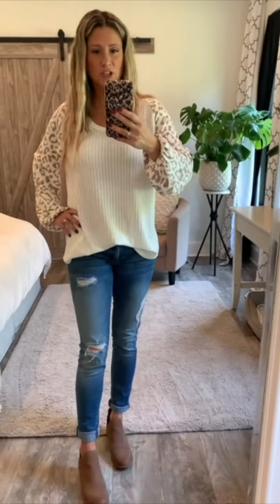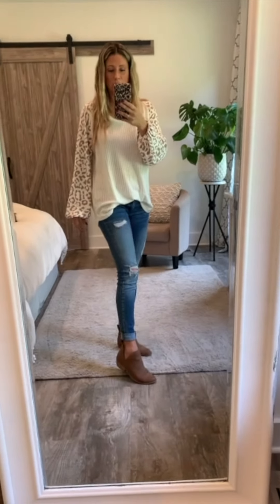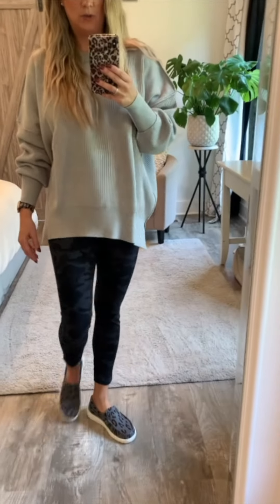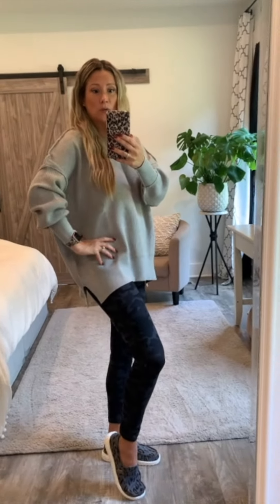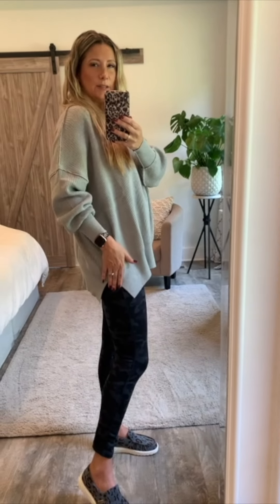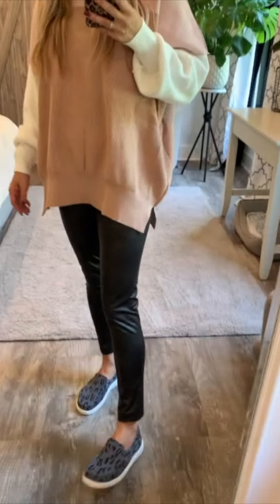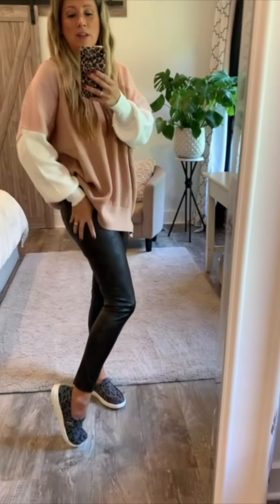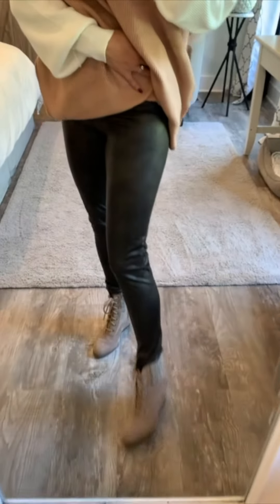Amazon Winter Fashion Haul | Style Tips For Women | Amber Unraveled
Clearly I am no fashion blogger and that's obvious by my daily rotation of sweaters and leggings. But with the world still (mostly) living indoors because of the big C, sweaters and leggings have become the most acceptable form of fashion next to loungewear. So that means I was cool before cool was cool. I knew it.

Amber Unraveled is a YouTube channel that presents the best and most effective videos about Daily Lifestyle. The best and most important thing I present through each video. My videos include: My Daily Lifestyle, Motherhood, Unboxing, Comedy, Very popular accessories and important advice for kids And many more important things. You can learn a lot by watching my videos that will make your lifestyle more attractive and great. Amber Unraveled videos are suitable for all ages, especially mothers. Enjoy my videos with your friends, colleagues and family members. Keep watching my other videos until I come up with more important and informative videos. Enjoy a great time.

🔷Lists and links are provided to easily find all the products presented in my videos. You can easily collect the products through the links.

🔹Leather pants
🔹Camo leggings
🔹Colorblock sweater
🔹Green sweater